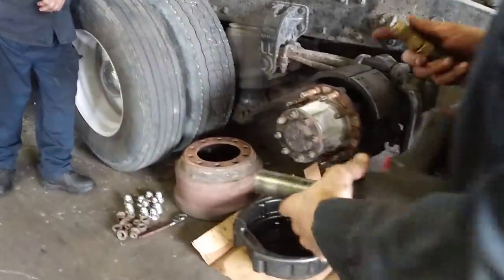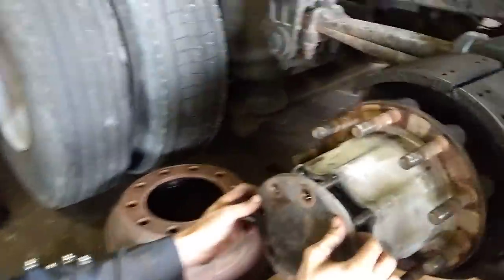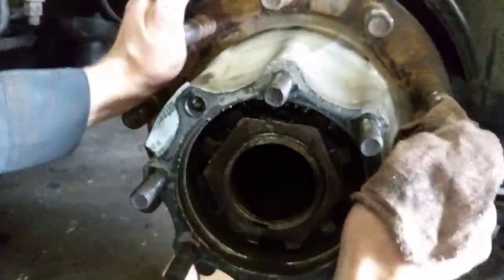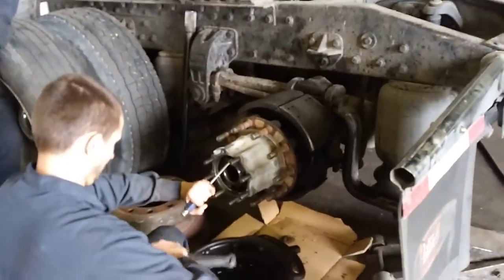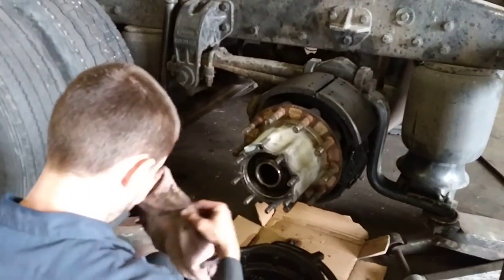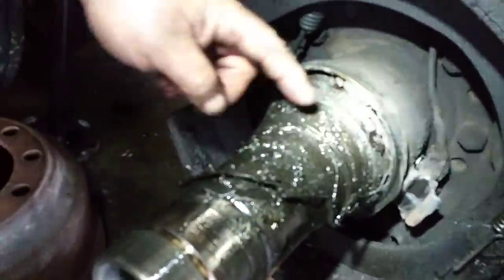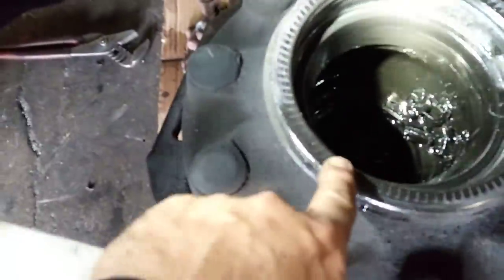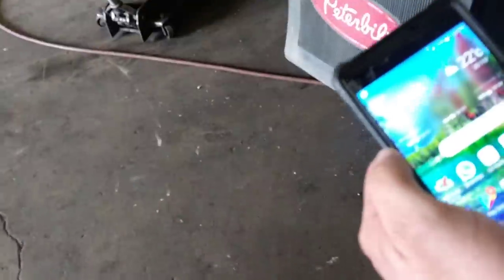What not to do when replacing semi wheel hub seals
Broken bearing after seal replacement. Reason for damage was over tightening  of hub retainer nuts causing bearing to not spin and sieze up.